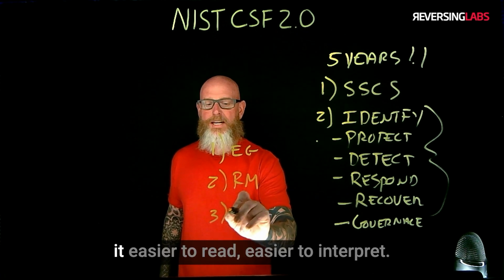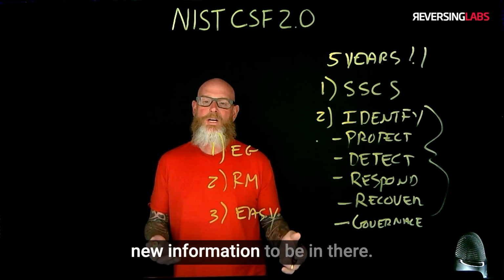ReversingGlass - NIST Cybersecurity Framework (CSF) 2.0. is Near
In this episode of ReversingGlass, Matt Rose gives an overview of the National Institute of Standards and Technology (NIST)’s newest version of their Cybersecurity Framework (CSF). He points out what’s new in CSF 2.0, such as the addition of governance as a discipline, plus a greater focus on software supply chain security.

ReversingLabs provides the world’s largest threat intelligence repository to protect software development and power advanced security solutions.